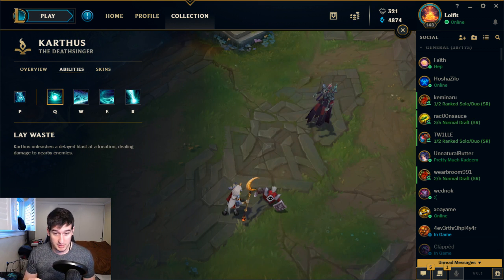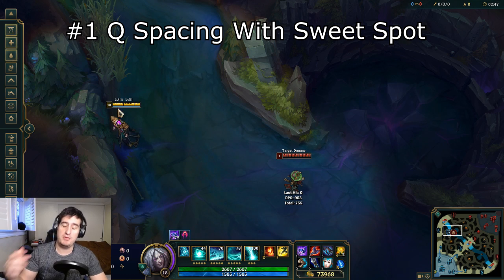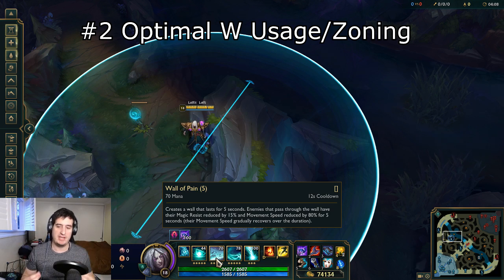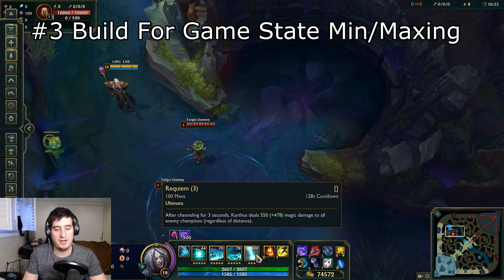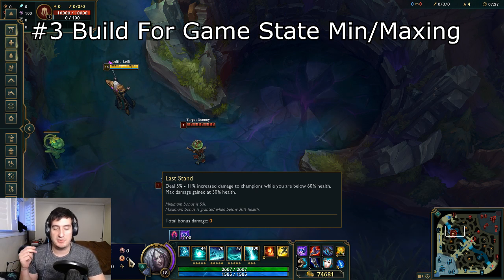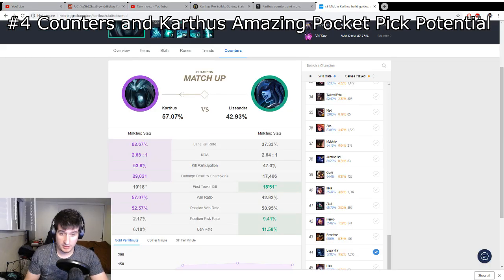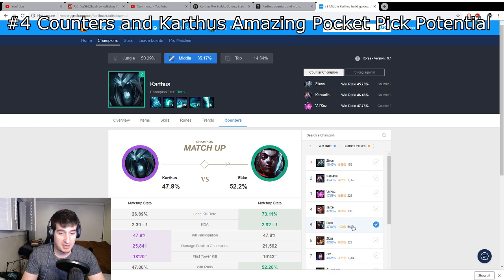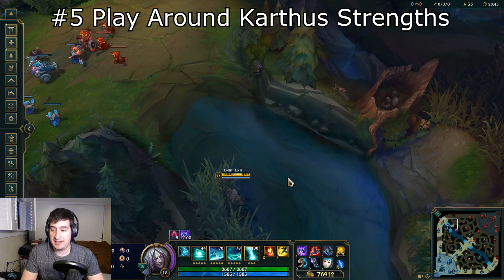5 Tips That Every Karthus Player Must Know!! Karthus Guide League of Legends (2019)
Put together some tips for lower elo Karthus players! I hope it helps out! Open to all feedback and critique.